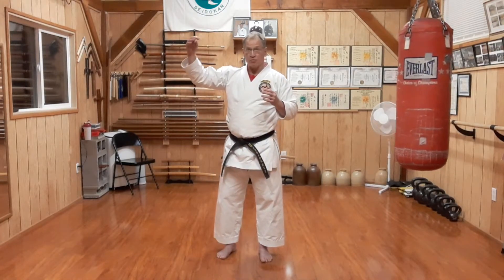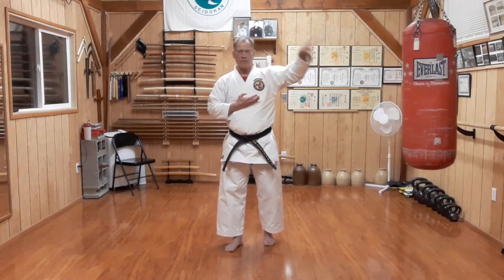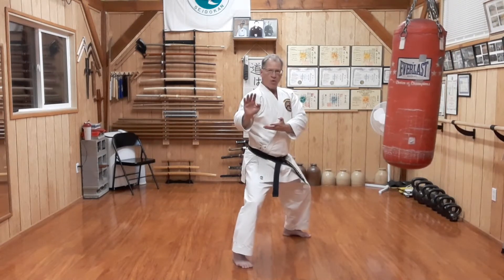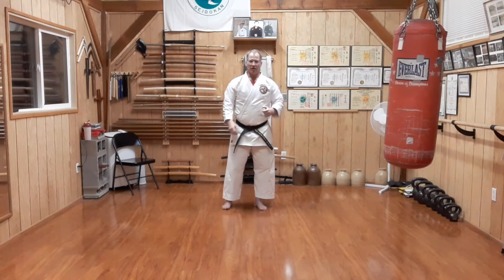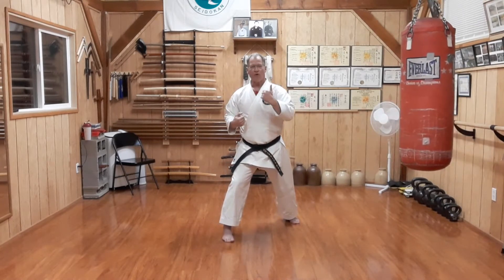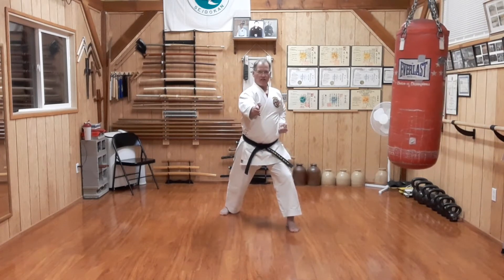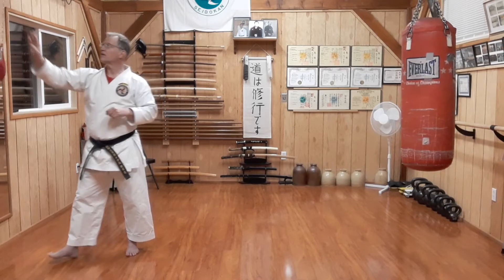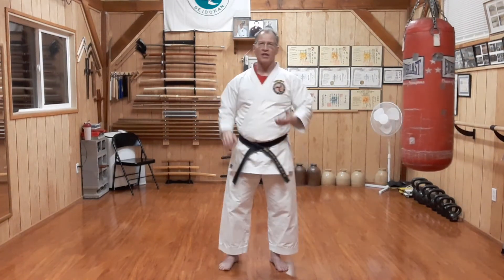Seidokan Saturday 86, 7th kyu- Blue belt w/ stripe - Shuto Uke, nukite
Basic block punch combination, shuto uke-nukite, the knife hand block followed by a spear hand poke. It is a simple combination but requires coordinating proper positioning of the hands and body as well as shifting the stance with correct timing and focus. -